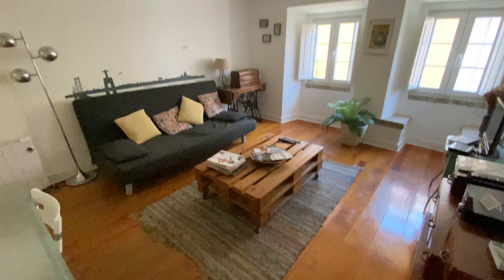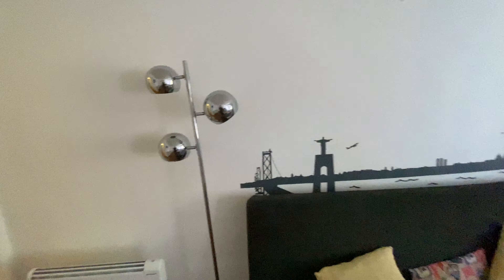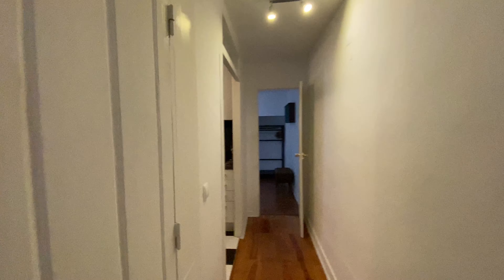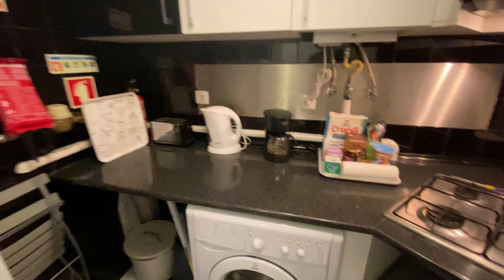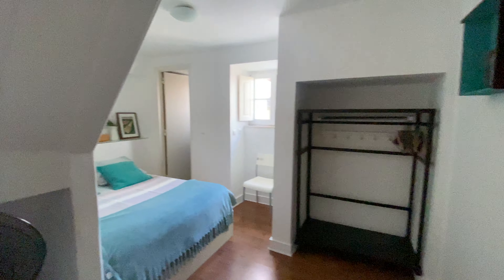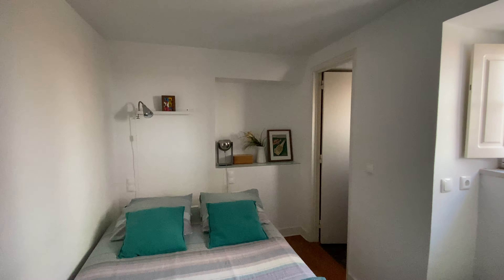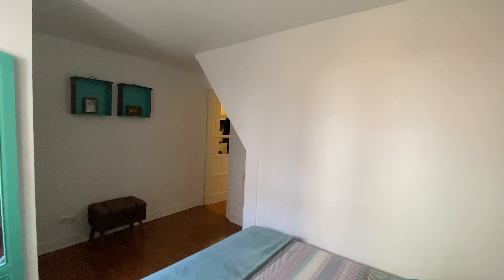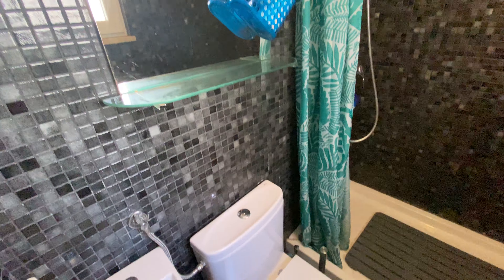1-bedroom apartment for rent in Estrela - Spotahome (ref 426130)